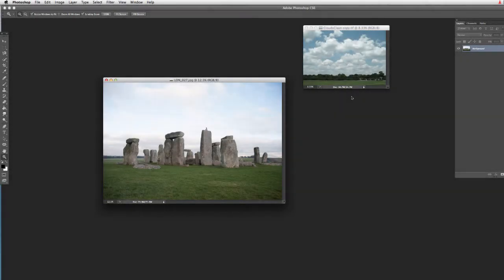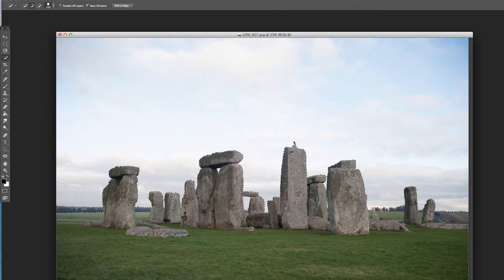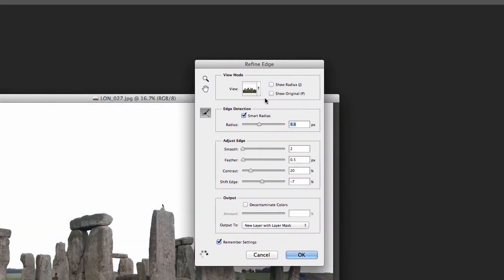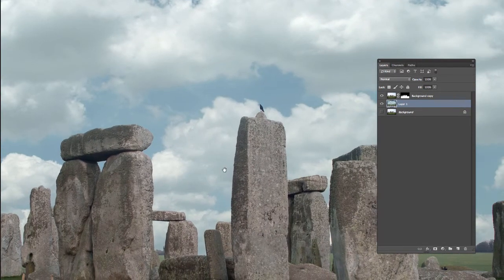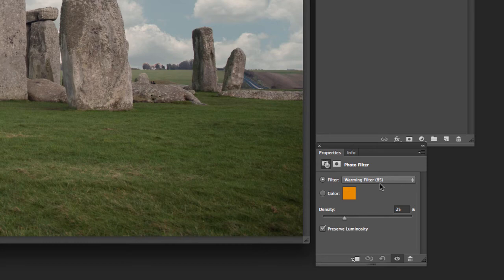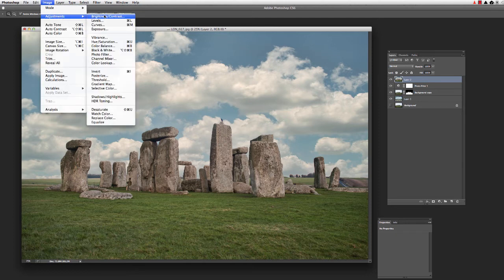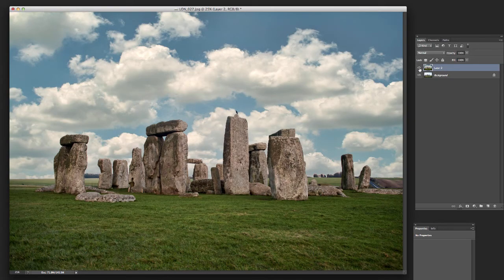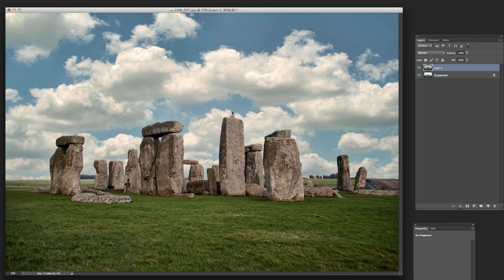Photoshop Tutorial - How To Replace A Sky In A Photo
- In this tutorial, I'll take you through my process for adding a new sky to a photograph- then how to improve the image even further. We will go with a pretty simple subject so you can get a feel for the steps involved.